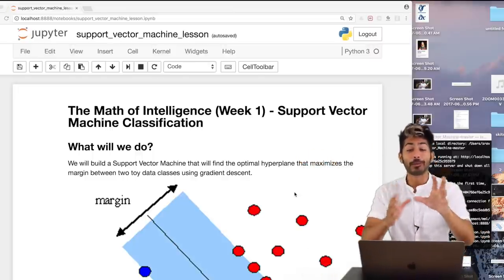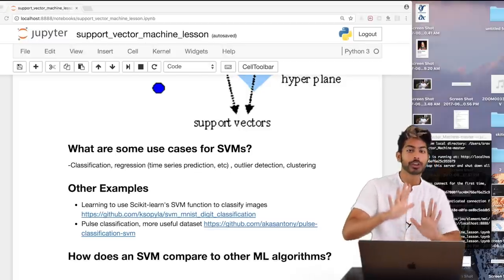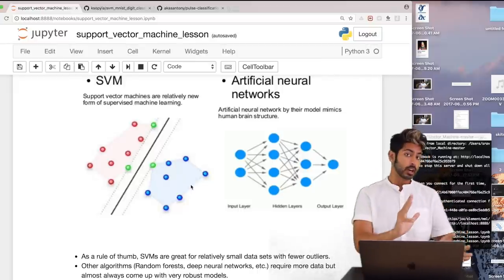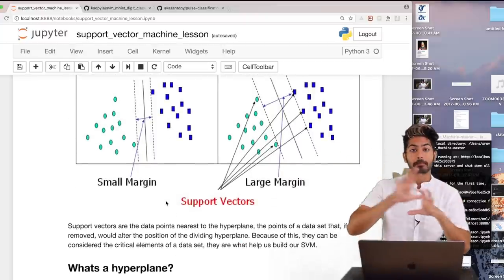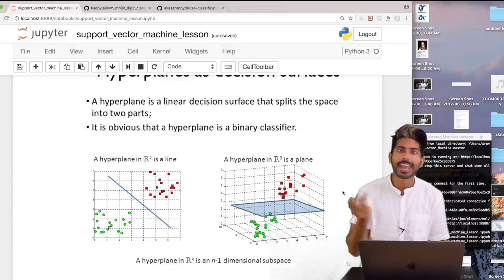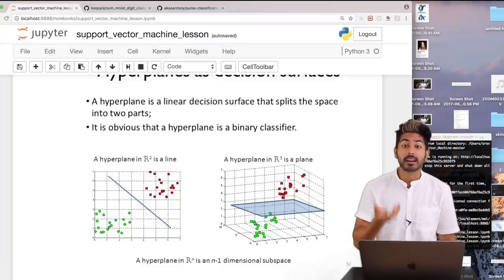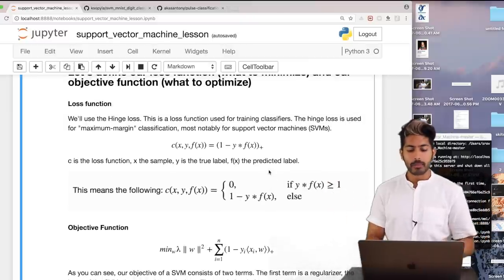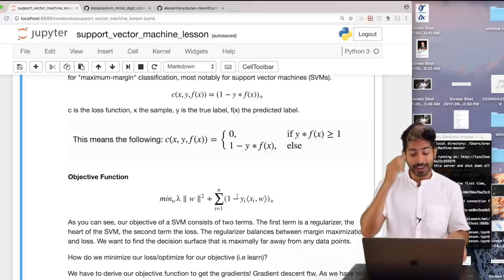Support Vector Machines - The Math of Intelligence (Week 1)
Support Vector Machines are a very popular type of machine learning model used for classification when you have a small dataset. We'll go through when to use them, how they work, and build our own using numpy. This is part of Week 1 of The Math of Intelligence. This is a re-recorded version of a video I just released a day ago (the audio/video quality is better in this one)